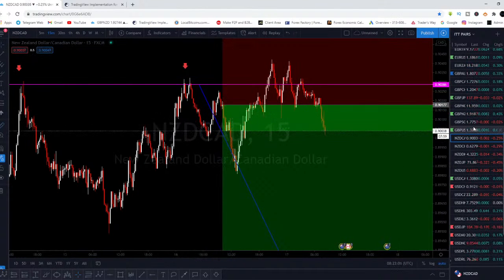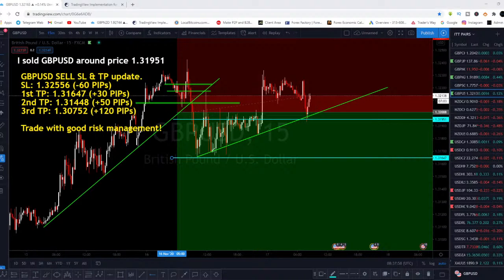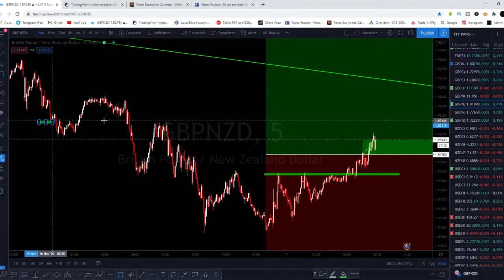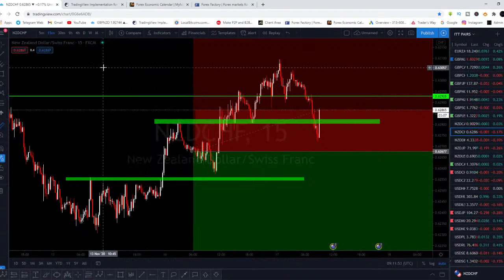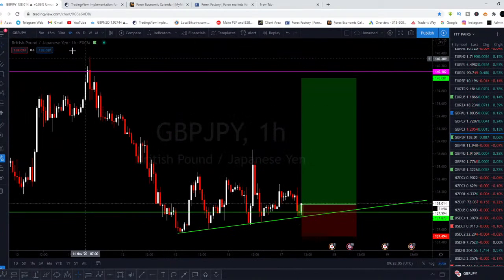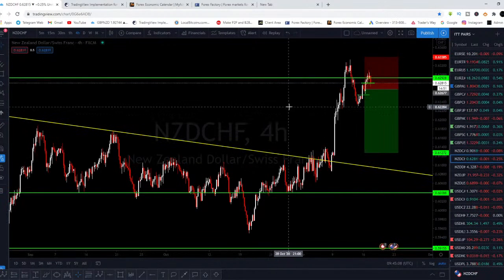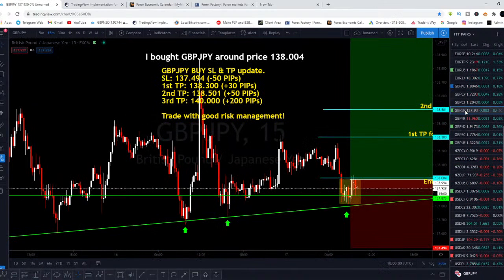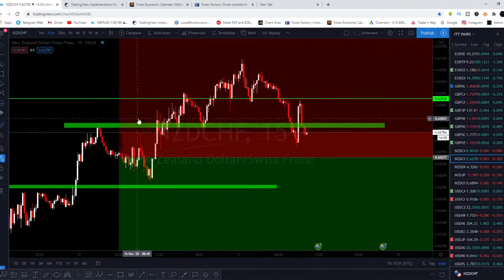Live Forex Trading || 17th November 2020